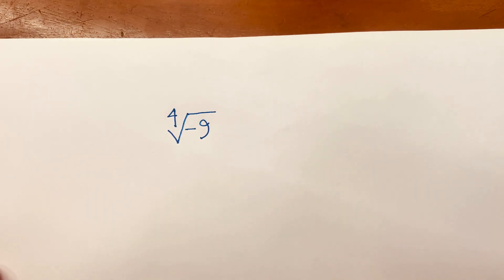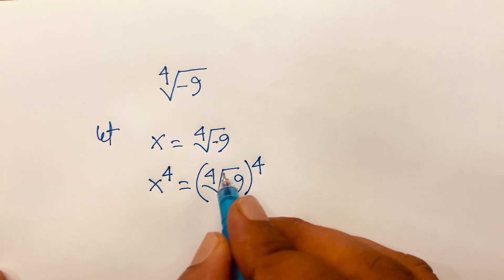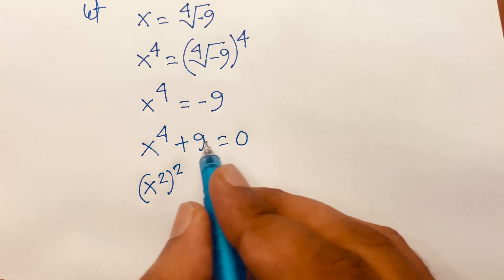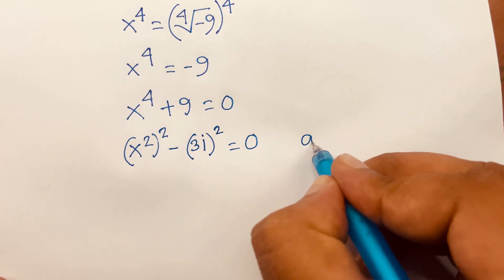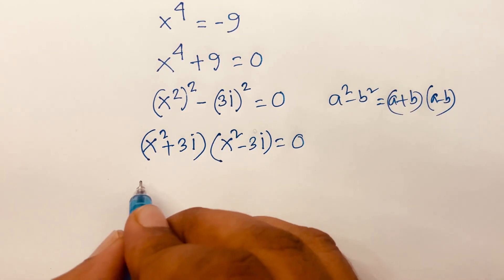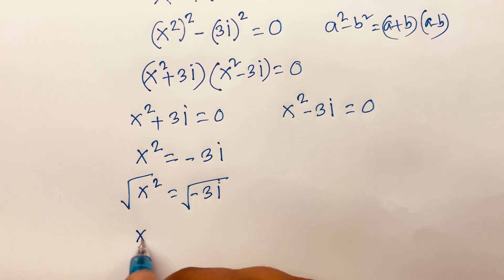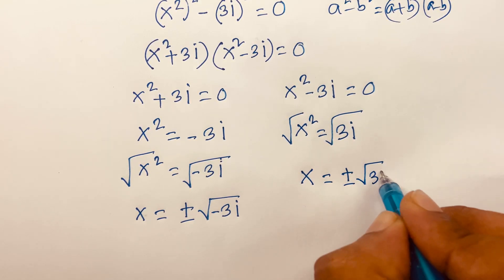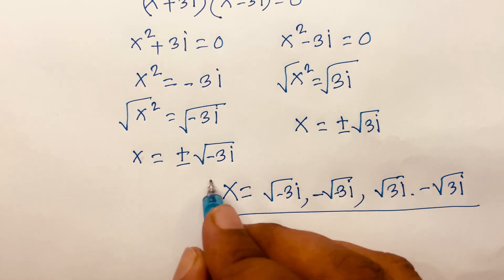A Wonderful Math Problem. You Should Learn This Math Tricks.